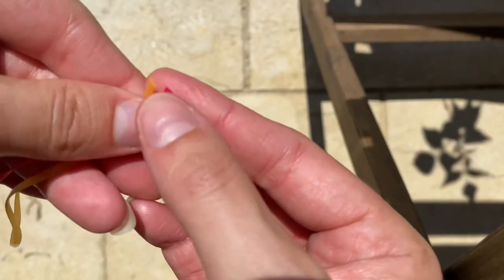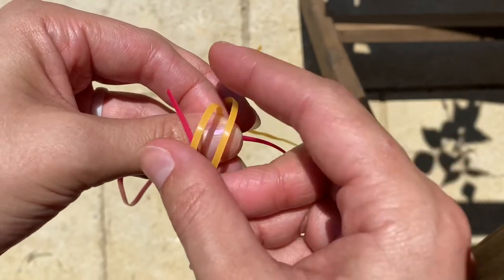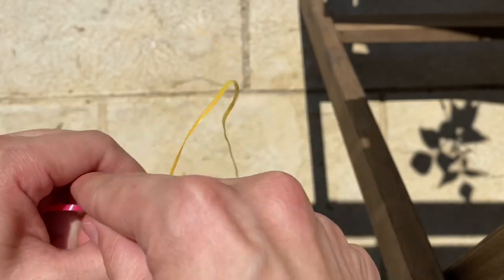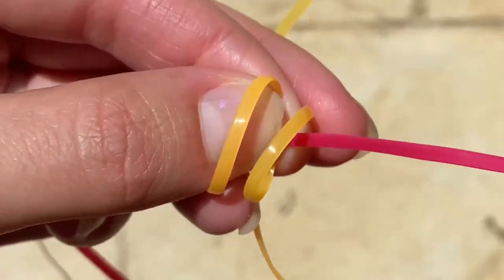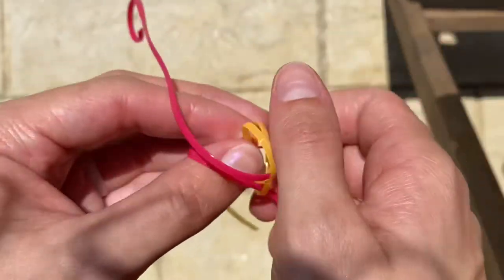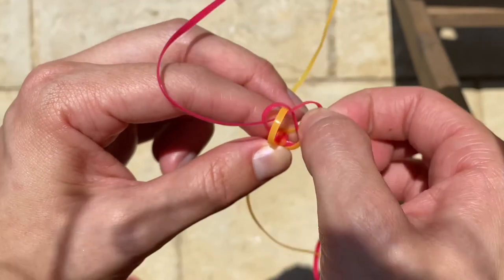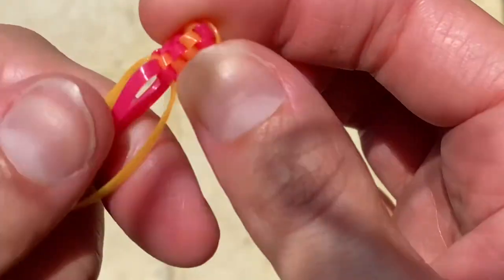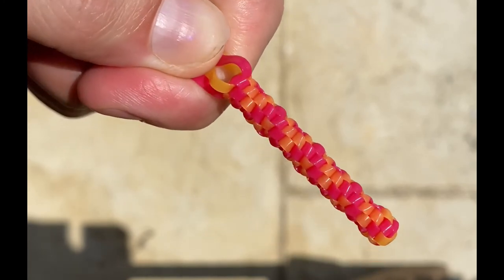How to make the Zig-Zag stitch (Beginner) Lanyard, Boondoggle, Scoubidou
FOLLOW THE LANYARD PAGE ON INSTAGRAM: @LANYARDMAKING

CURRENT FELLOW FLOWER COUNT: 2,414
50,000 SUBSCRIBERS = GET RID OF ALL MY CLOTHES & BUY EVERYTHING VIOLET

::ABOUT:::
My name is Violet! I am an aerospace engineering student... who also dabbles in music production, arts & crafts, and vlogging! On this channel, you will find videos on so much more though! I'm here to inspire you to BLOOM into who you were meant to be in the most badass way possible! Because being a woman in STEM means the sky isn't the limit... it's just the beginning of what we are capable of.

Previously known as violetpurpleleonlion, violetlq, violetsaviolet